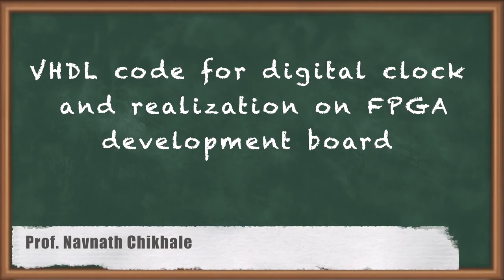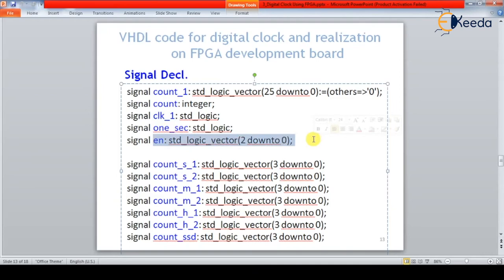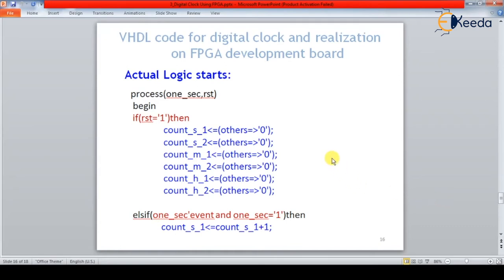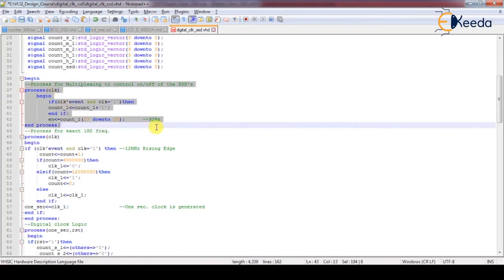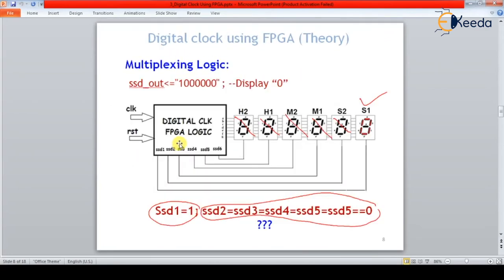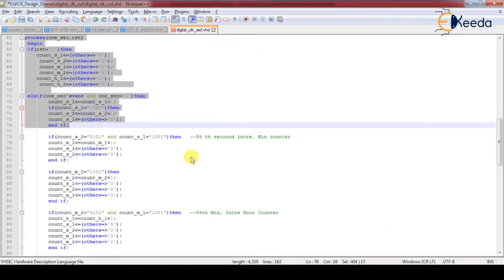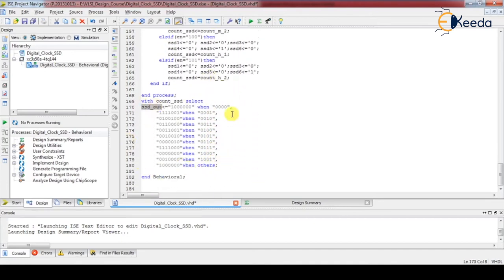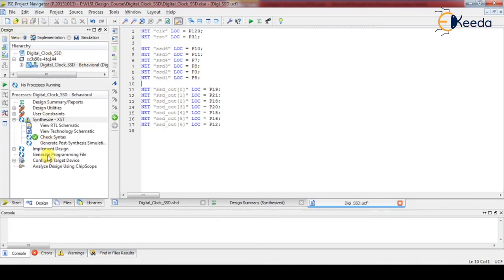VHDL code for digital clock and realization on FPGA development board